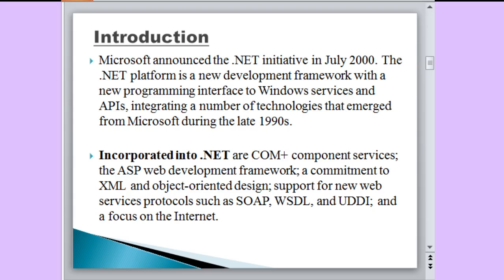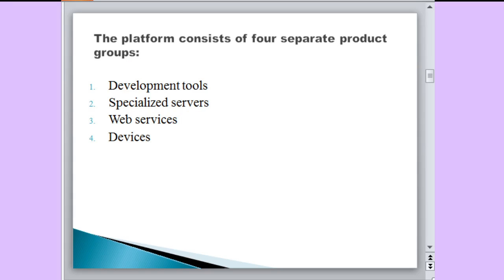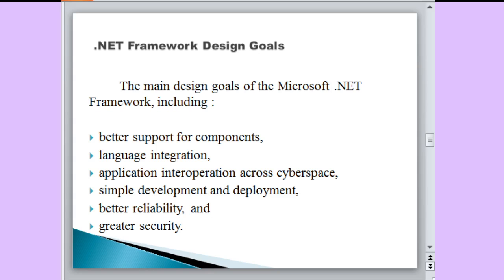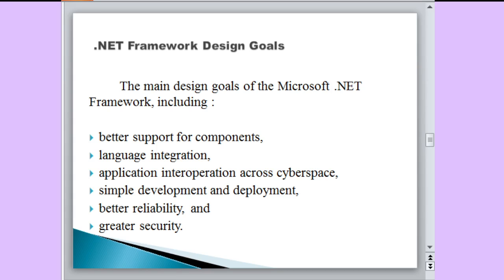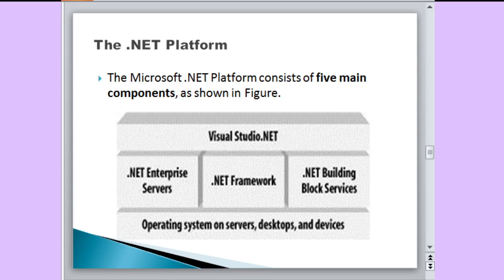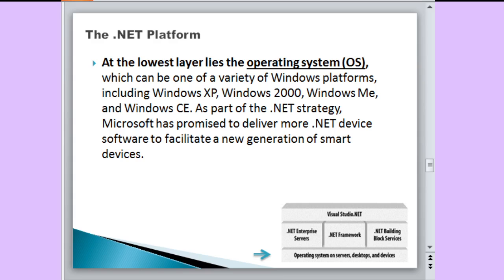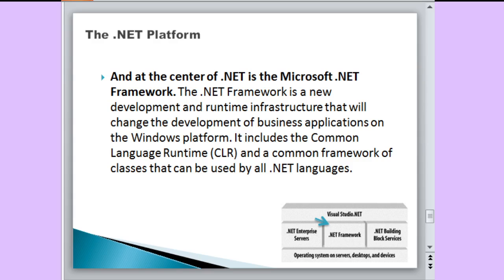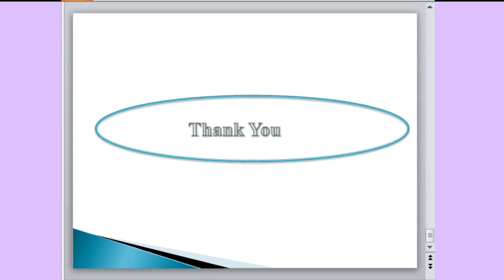B.Sc. III(S-V) Lec 02 NET Platform